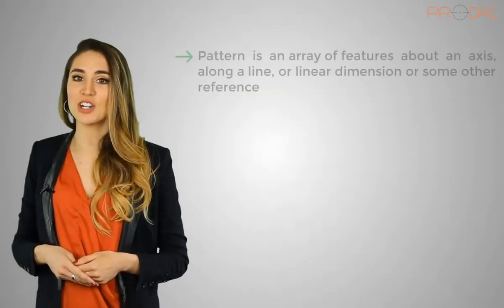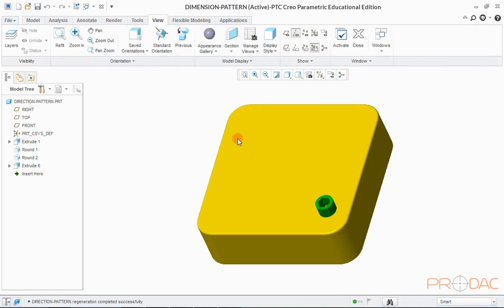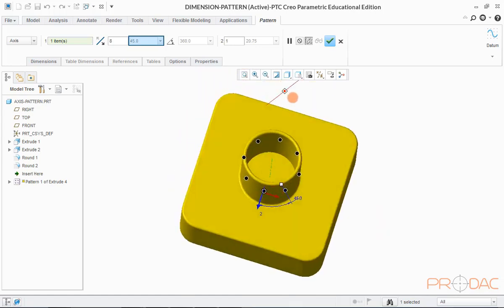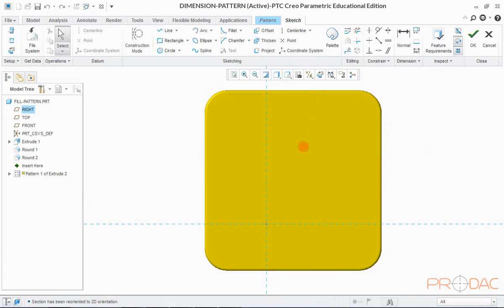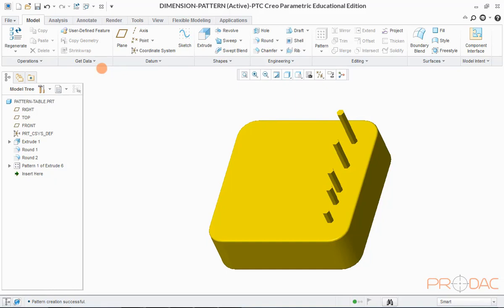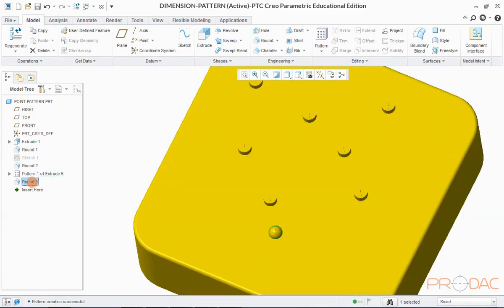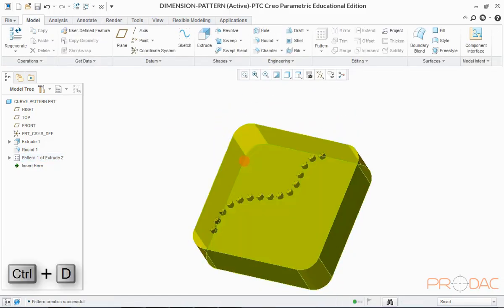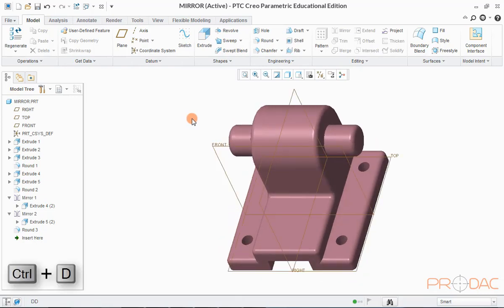Create Pattern in Creo Parametric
This video explains all as how to create Pattern Feature in Creo Parametric, their method of cretion in creo i.e. linear pattern, circular pattern etc. So stay tuned to learn all about the process of creating these features.

Step by step approach is followed with the help of an example to make it easy to understand. This video teaches basic steps which help beginners and professionals to strenghthen their skills in Creo parametric for hole feature creation.